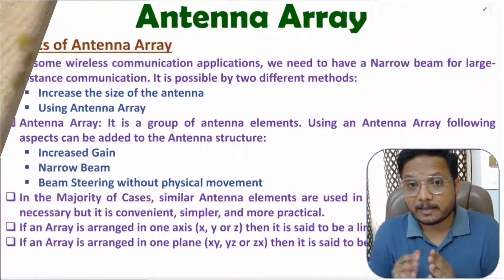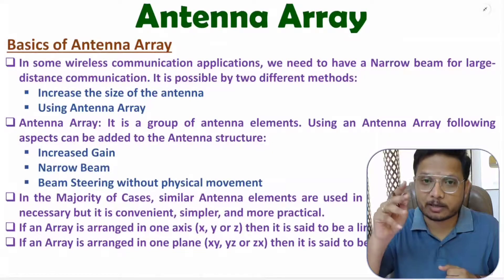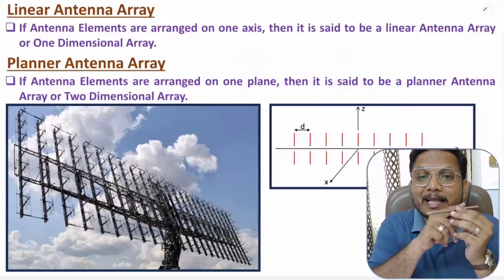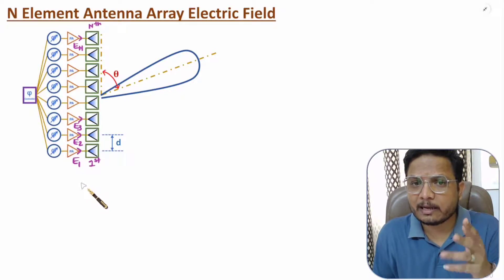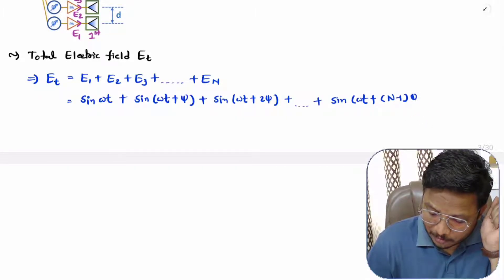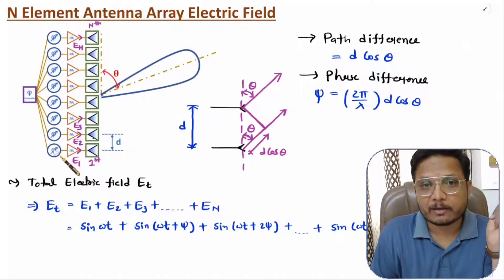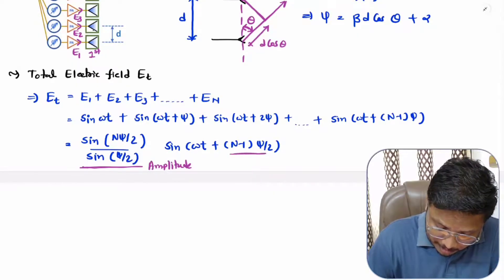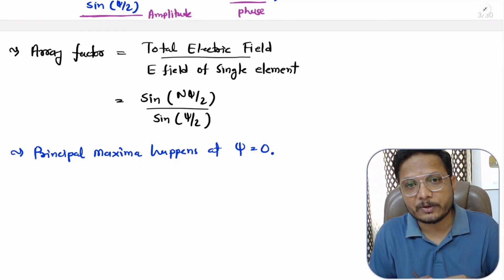Antenna Array (Basics, Linear Antenna Array, Planner Antenna Array, Electric Field & Array Factor)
Antenna Array with the following timecodes:

0:00 – Antenna Array - Antennas and Wave Propagation
0:33 – Basics of Antenna Array
3:42 – Linear Antenna Array and Planner Antenna Array
4:49 – Electric Field for N Elements Antenna Array
11:44 – Array Factor for N Elements Antenna Array

The following points are covered in this video:
0. Antennas and Wave Propagation
1. Antenna Array
2. Basics of Antenna Array
3. Linear Antenna Array
4. Planner Antenna Array
5. Electric Field for N Elements Antenna Array
6. Array Factor for N Elements Antenna Array